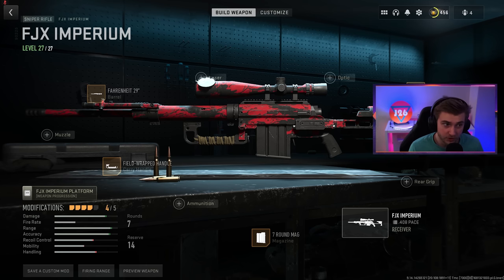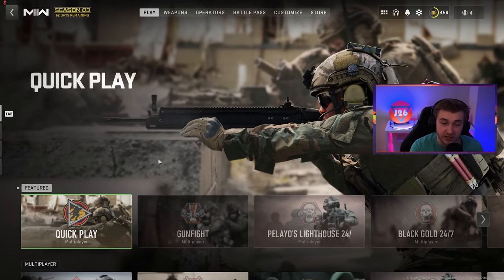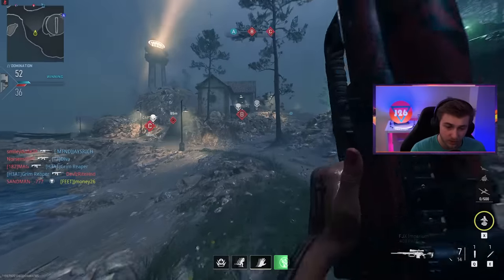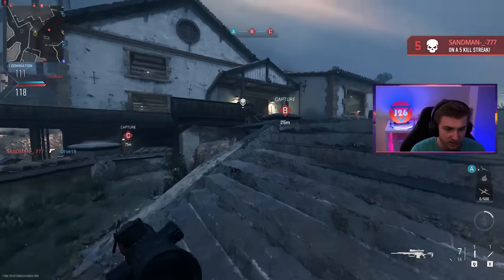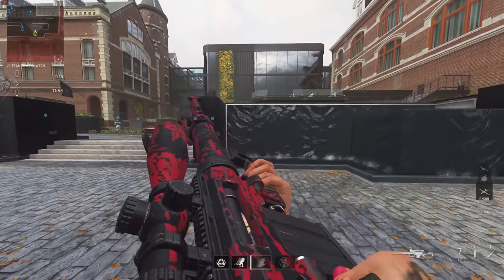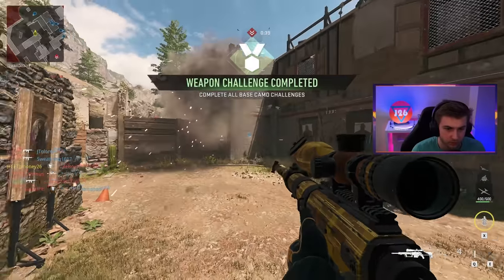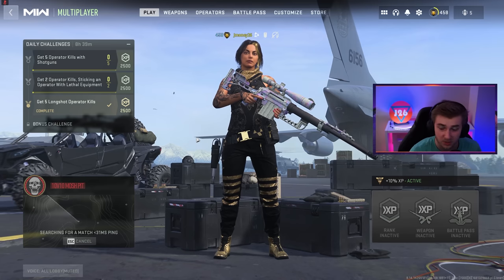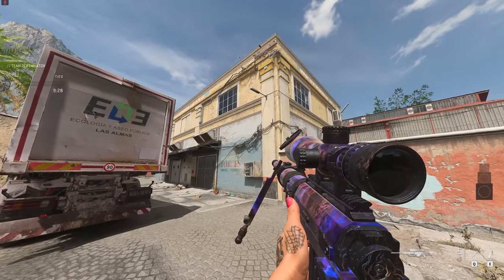We got the Intervention Orion and its beautiful...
We get the new Intervention (FJX Imperium) Orion and its gotta be the most fun weapon in all of Modern Warfare 2

✅LINKS✅
👕MERCH 👕

Main Monitor
2nd Monitor
Monitor Stand